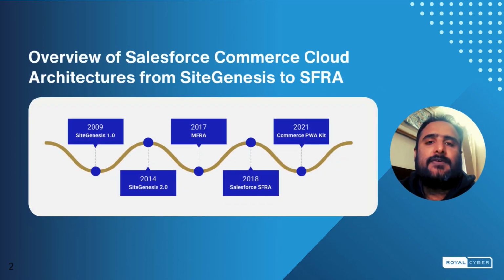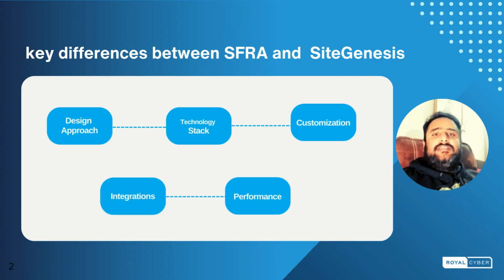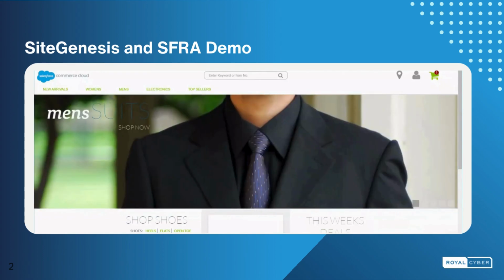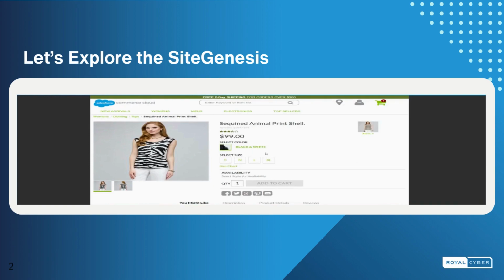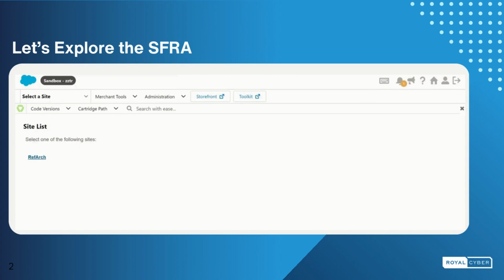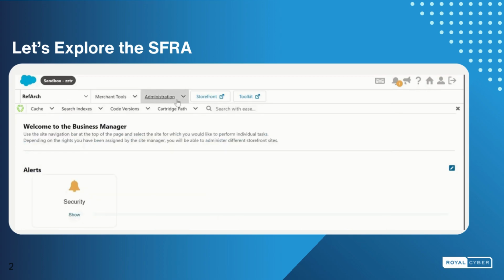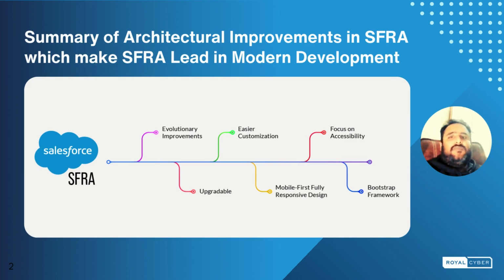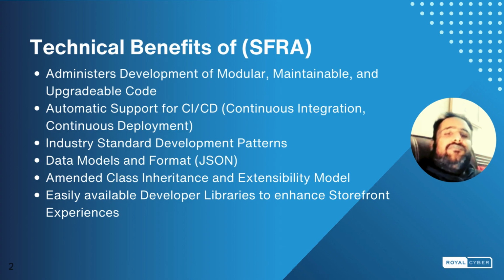Unraveling the Difference between SFRA and Site Genesis | Salesforce Series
Embark on a journey of clarity as we dissect the nuances between SFRA and Site Genesis in modern development. In this video from our Salesforce Series, we unravel the key distinctions and intricacies, shedding light on why SFRA takes the lead in shaping the future of development. Whether you're a developer, business leader, or tech enthusiast, this exploration is your guide to understanding the pivotal choices in modern Salesforce development.